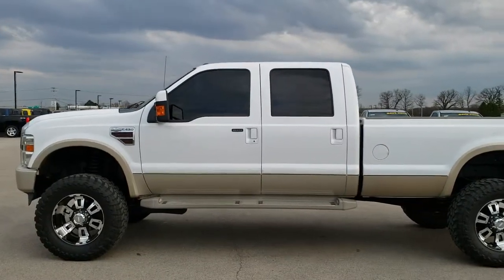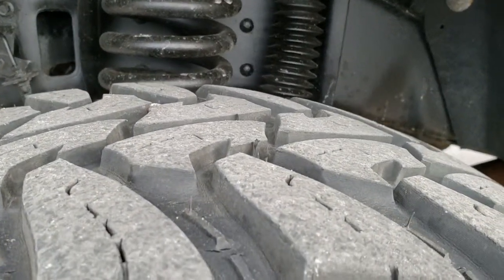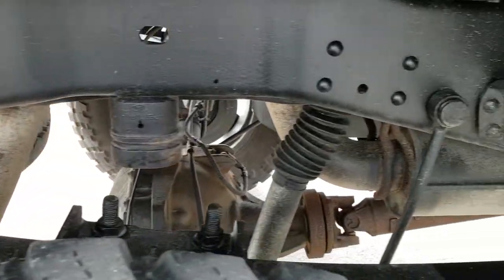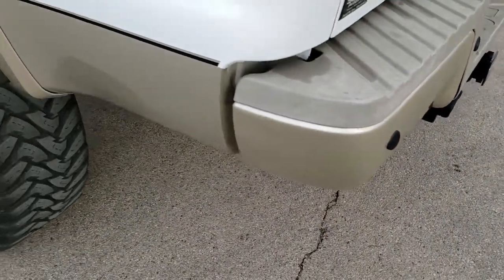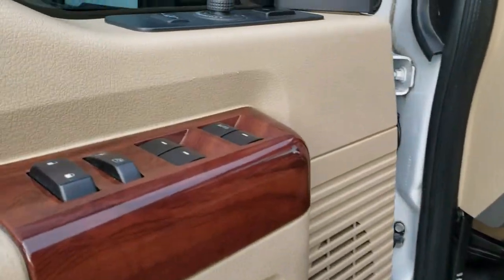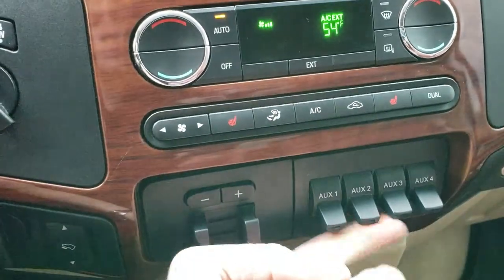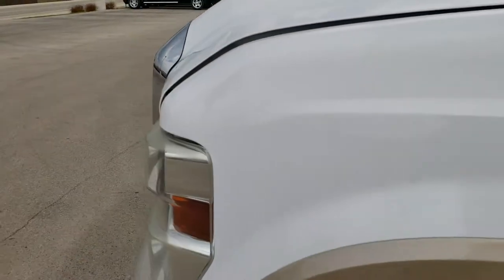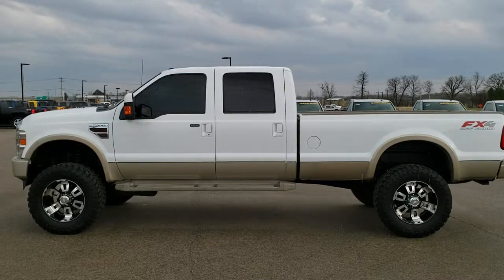2010 FORD F250 CREW LONG POWERSTROKE DIESEL WALK AROUND REVIEW WISCONSIN SOLD! 9893 SUMMITAUTO.com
We did an hd video walk around review of this 2010 Ford F250 King Ranch Diesel!

STOCK: 9893
PRICE: $32,993
MILES: 64,119
MAKE: FORD
MODEL: F250
VIN: 1FTSW2BR2AEA59490
LOCATION: FOND DU LAC OSHKOSH WISCONSIN, 54937 TRUCKS ON 41

6.4 Liter V8 Powerstroke Diesel Engine, Full Four Door Crew Cab, Long Box 8 Foot Longbox, King Ranch Lariat Package, Automatic Transmission, Turn Dial 4x4 Four Wheel Drive 4WD, 6 Inch Suspension Lift Kit, Factory GPS Navigation System, Dual Power Heated Seats, Non Smoker, Brown Leather Seats, King Ranch Brown Leather Seats, Captains Chairs, Memory Driver's Seat, Full Towing Package with Receiver Trailer Hitch, Wiring and Transmission Cooler Tow Package, 4 Upfitter Switches, Tow Command Factory Electric Brake Controller, 3.55 Gears with Limited Slip Differential, Painted and Polished Aluminum Rims Premium Wheels, Four Wheel Disc Brakes, Lighted Running Boards, Bedrail Covers, Fog Lights, Reverse Sensors, Securicode Driver Side Doorcode Keyless Entry, Locking Tailgate, AM / FM Radio Tuner, Sirius/XM Satellite Radio Capabilities Sirius / XM, CD Player, 2472 Song Capacity Hard Drive, Microsoft SYNC System with Bluetooth, Hands-Free Audio System Blue Tooth, Auxiliary MP3 Jack Portable Audio Connection, Factory Subwoofer, USB Jack Portable Audio Connection, Keyless Entry System, Power Sliding Rear Window, Adjustable Height Seatbelts, Driver and Passenger Front Air Bags, Multi-Function Steering Wheel Controls, Homelink System with Three Programmable Buttons for Garage Doors, Lighting Systems & Security Systems, Compass, Outside Temperature Display and Mileage Display, Dual Multi-Zone Climate Control , Power Adjustable Pedals, Weathertech Floormats, Steel Loadfloor Boot Tray, Woodgrain Dash And Door Trim, Air Conditioning AC, Cruise Control, Power Locks, Power Windows, Tilt Steering Wheel, Automatic Headlights Autolamp, Oxford White, Gold,

STOCK: 9893
PRICE: $32,993
MILES: 64,119
MAKE: FORD
MODEL: F250
VIN: 1FTSW2BR2AEA59490